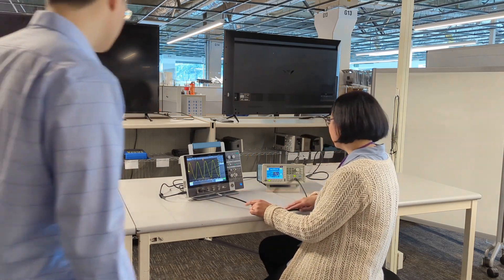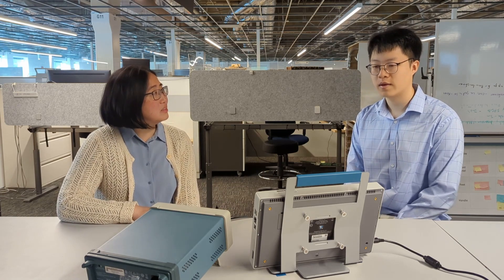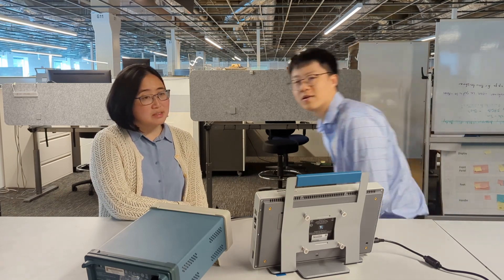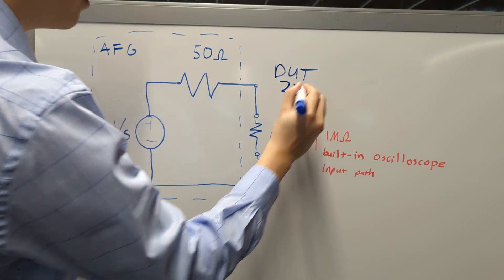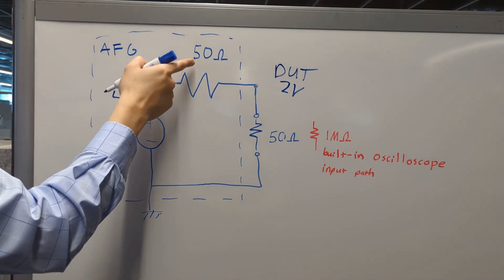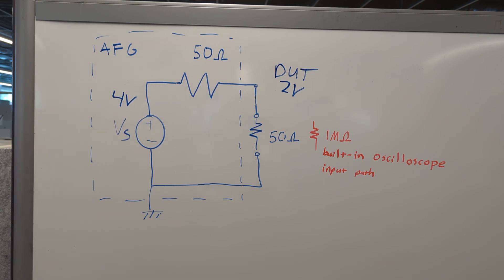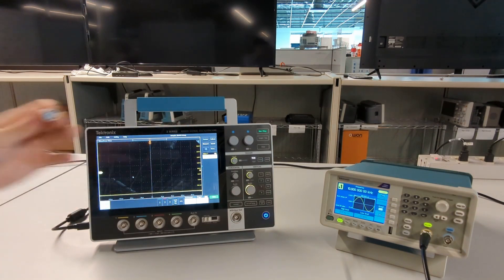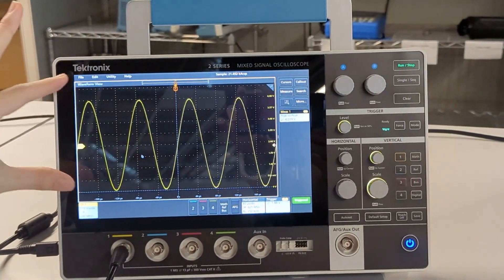Resolving Impedance Mismatch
Learn more about impedance mismatch, which can cause the voltage that is displaying on the oscilloscope to be different than on the AFG.